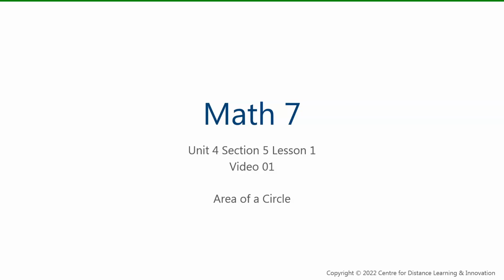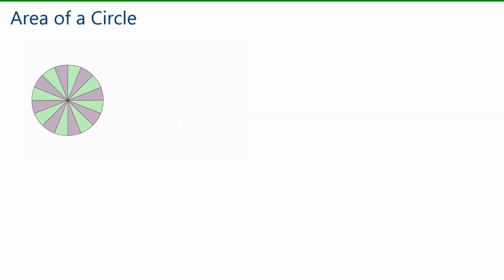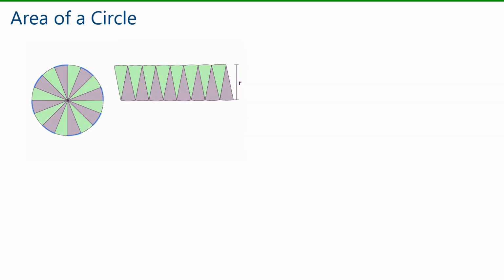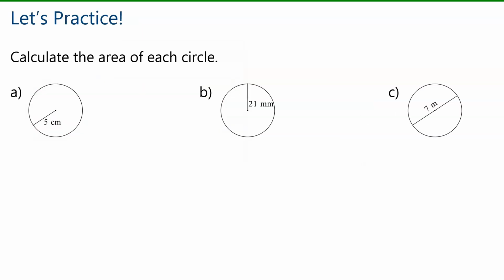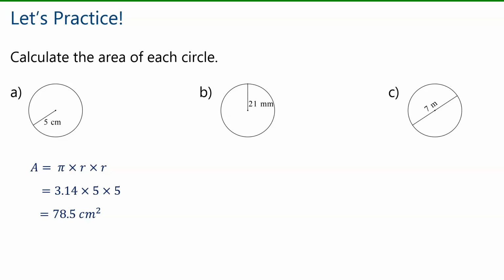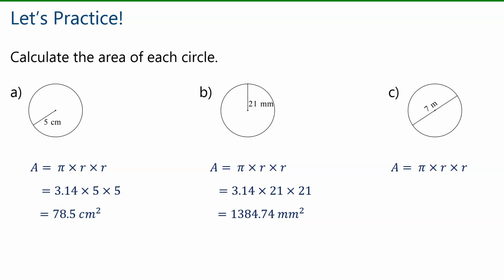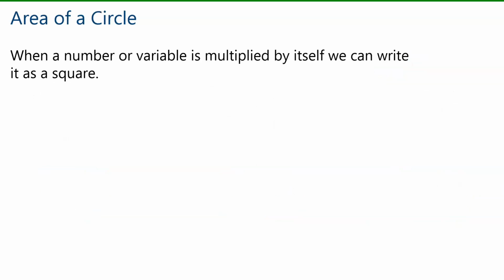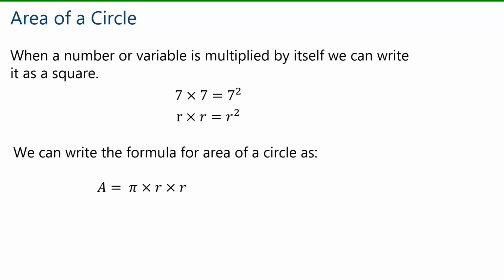Grade 7 Math — U4S5L1V1 — Area of a Circle